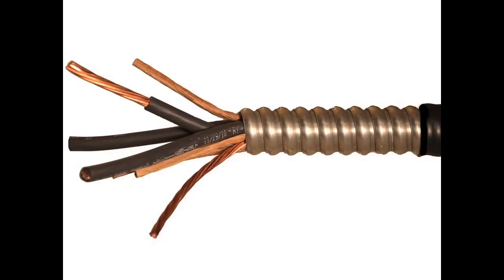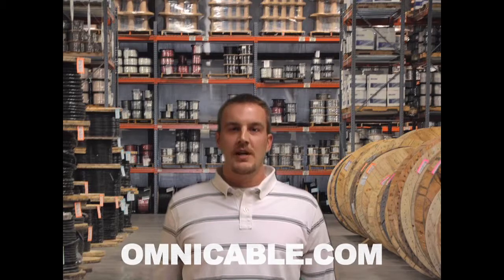Aluminum Interlocked Armor Cables (AIA)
Aluminum interlocked armor cables, commonly referred to AIA cables,are constructed of stranded bare copper conductors with cross linked polyethylene insulation and covered with aluminum interlocked armor.  The armor is then available with or without a PVC jacket. AIA cables are used in applications where extreme physical abuse and flexibility are required.  Petro-chemical plants, steel mills, asphalt facilities are common users of these types of cables as they carry a wet or dry rating and are an alternative to installing conduit. AIA cables are available in six hundred volt through thirty five thousand volt constructions.